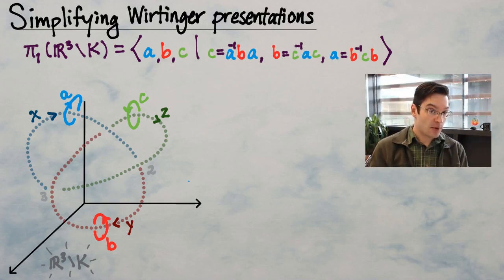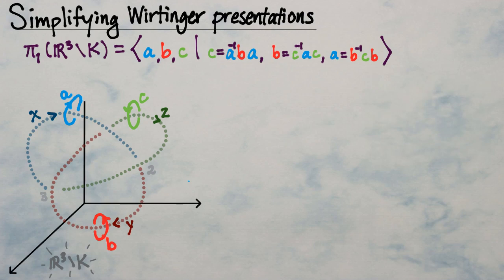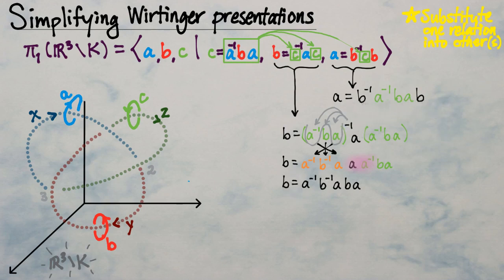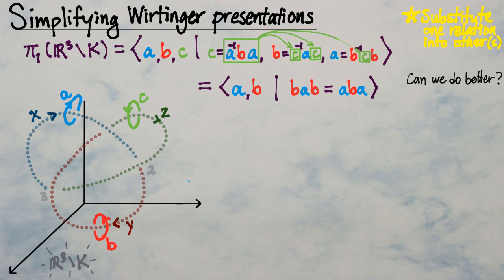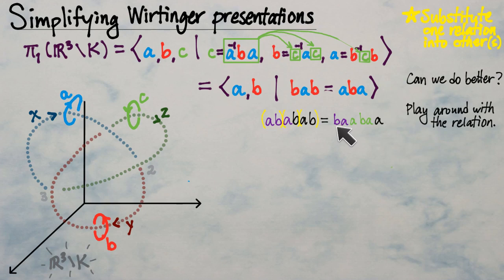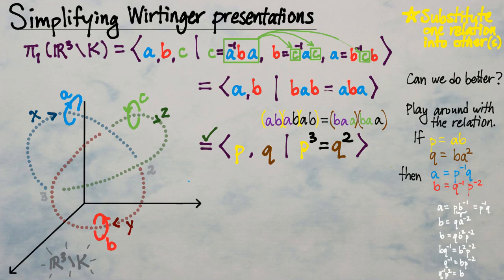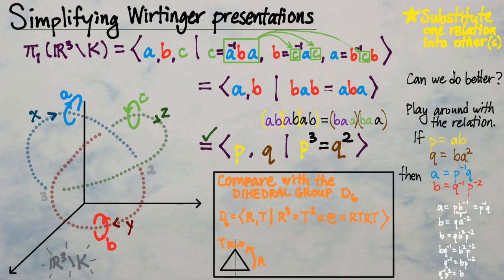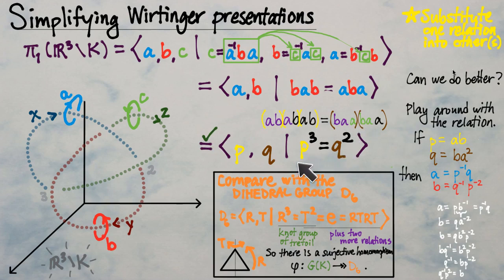596.10 Simplifying the trefoil knot group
Tietze moves can simplify group presentations; here we see how it can illuminate a structure in the trefoil knot group that is analogous to the structure of the dihedral group of the triangle.